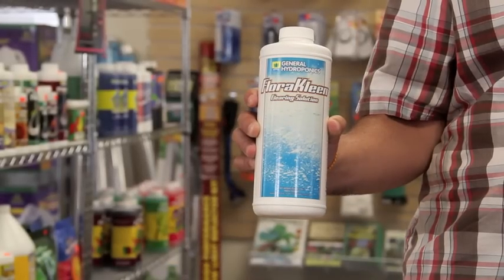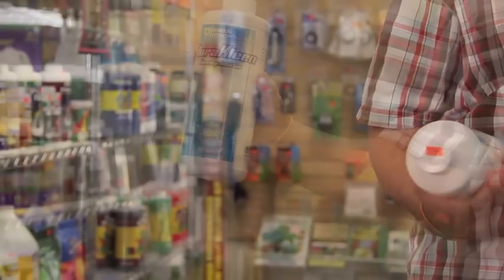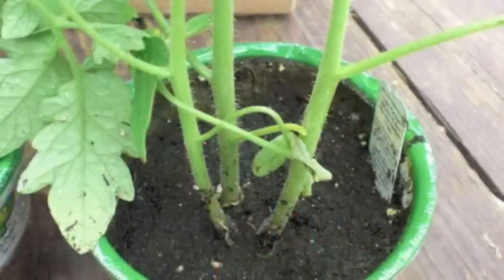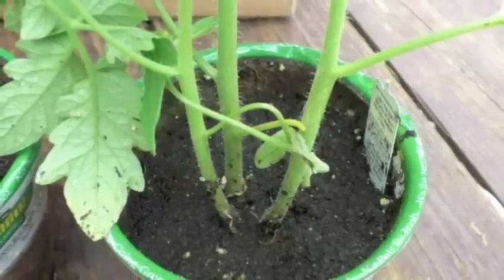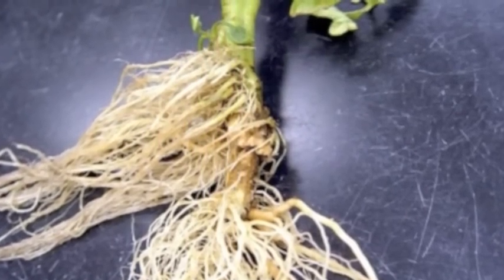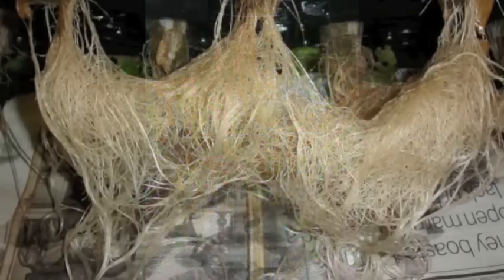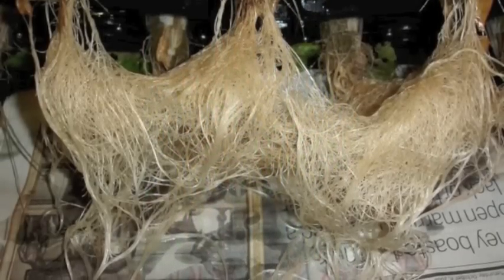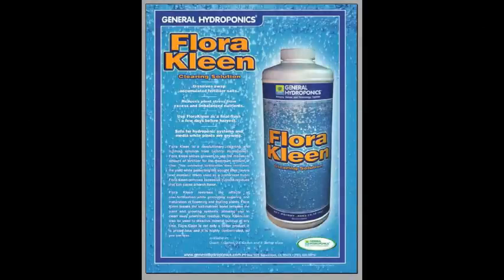Flushing Your Plants Roots w/ GH : EP1 New Harvest Hydroponics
Please Click Here for Flora Kleen Coupon New Harvest Hydroponics explains the importance of flushing your plants roots. Ph and nutrient lockup problems can occur if you do not flush your plants. Bill at New Harvest Hydroponics recommends flushing every three weeks. General Hydroponics is has a featured product.